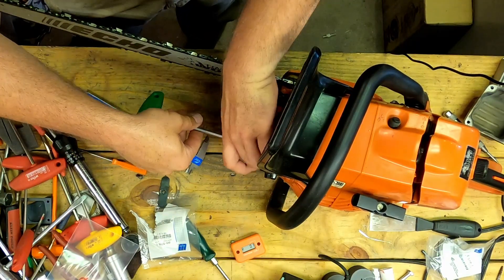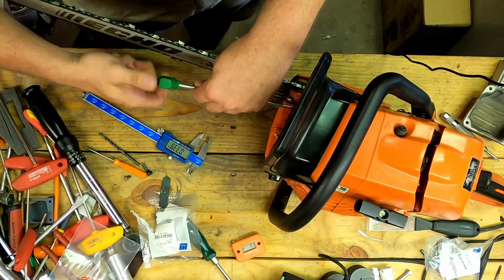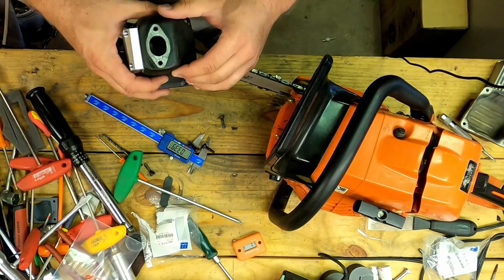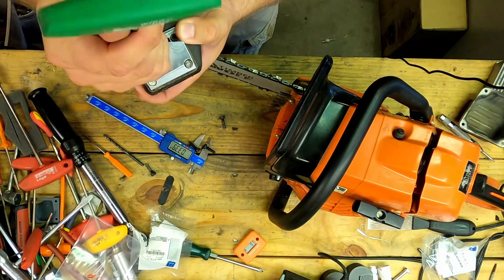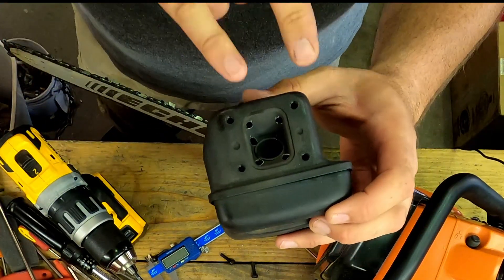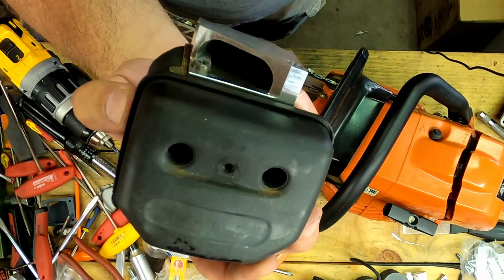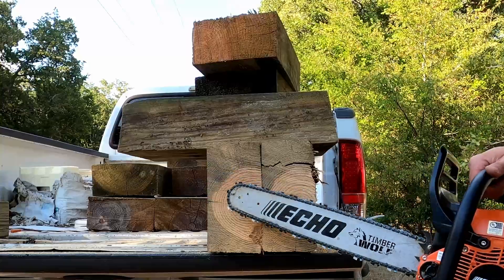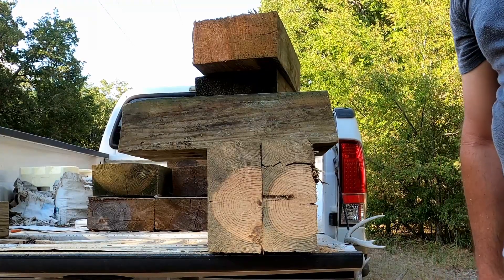CS-590 600 and 620 Billet Muffler Outlet - Modifications For Maximum Airflow on a Ported 590 Saw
On a fully ported saw it only takes 6 extra 3/16 holes to give you maximum needed airflow without being too noisy.  This video details where to put them as was determined by flowbench testing.